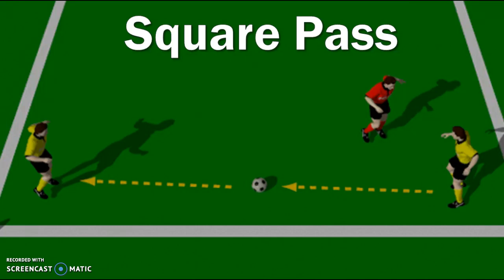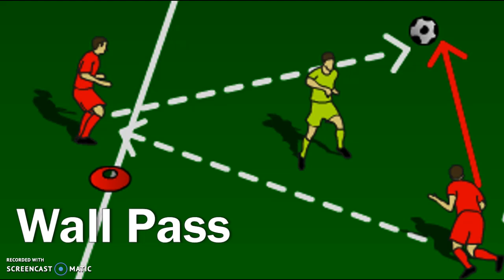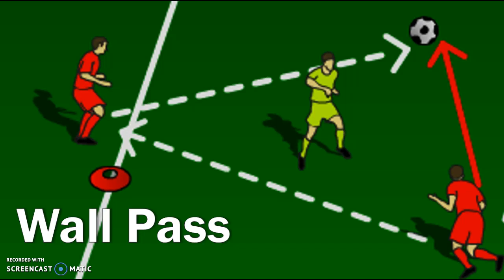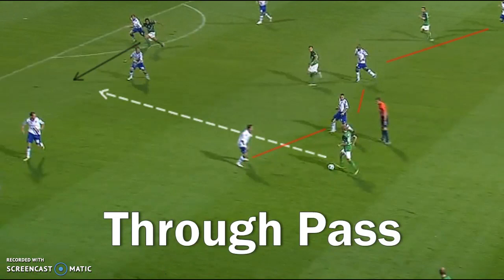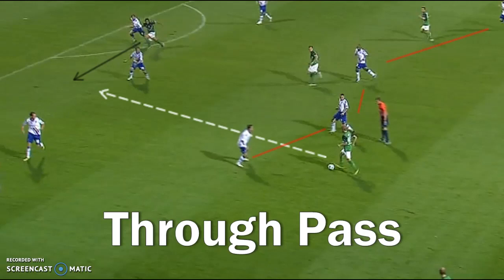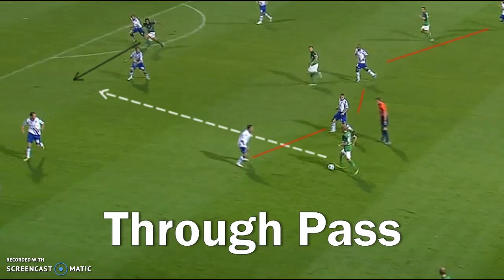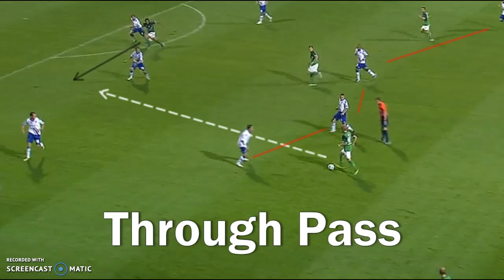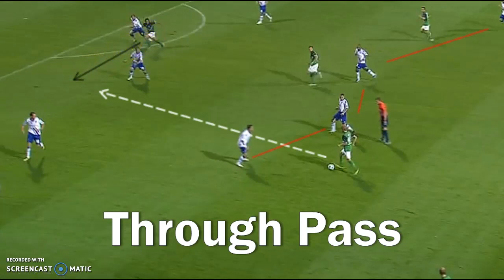Technology in Teaching and Leanring (EDU 333)